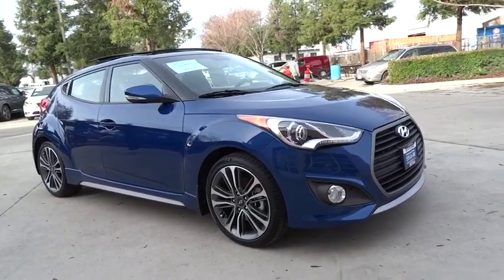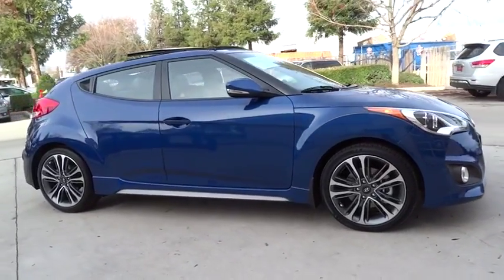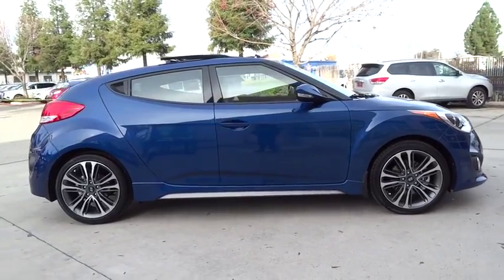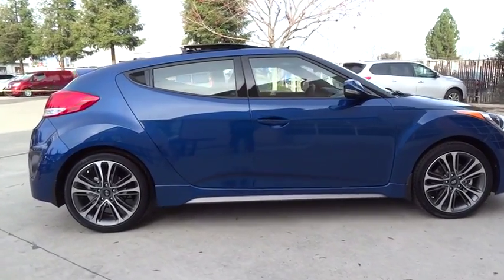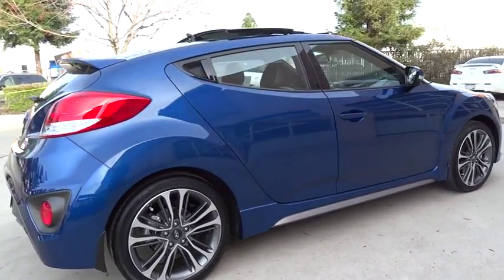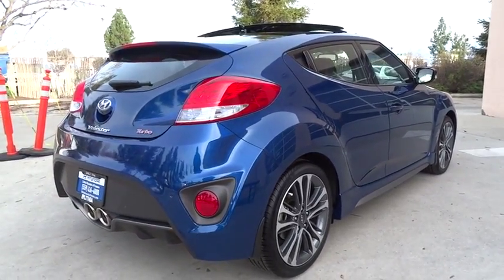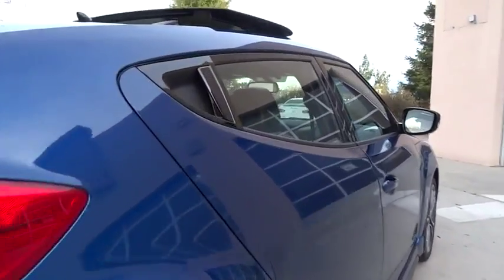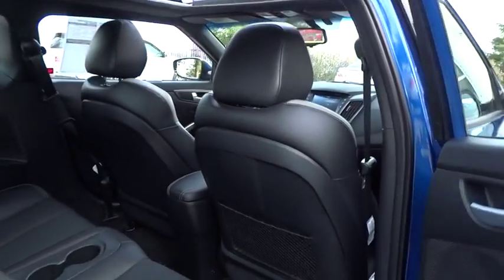2016 HYUNDAI VELOSTER Fresno, Bakersfield, Modesto, Stockton, Central California GU290974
2016 HYUNDAI VELOSTER

5590 N. Blackstone

Heated Leather Seats, Turbo, Alloy Wheels, Back-Up Camera. Turbo trim. FUEL EFFICIENT 33 MPG Hwy/27 MPG City! Warranty 10 yrs/100k Miles - Drivetrain Warranty; CLICK NOW!br /br /KEY FEATURES INCLUDEbr /Leather Seats, Heated Driver Seat, Back-Up Camera. Rear Spoiler, MP3 Player, Onboard Communications System, Aluminum Wheels, Keyless Entry, Child Safety Locks, Steering Wheel Controls. br /br /VEHICLE REVIEWSbr /KBB.com's review says . a turbocharged compact with impressive power, fuel economy and performance credentials, plus stand-out styling and that unique third door.. Great Gas Mileage: 33 MPG Hwy. br /br /MORE ABOUT USbr /Lithia Hyundai of Fresno sells new and used cars, trucks and SUVs near Visalia and Hanford, California. We offer financing options and incentives for all Central California Hyundai customers. Conveniently accessible from the Golden State and Yosemite Freeways, we are located at 5590 N. Blackstone in Fresno. Less than thirty minutes from Hanford and Visalia, our sales department is open seven days a week to serve you. Please confirm the accuracy of the included equipment by calling us prior to purchase. br /